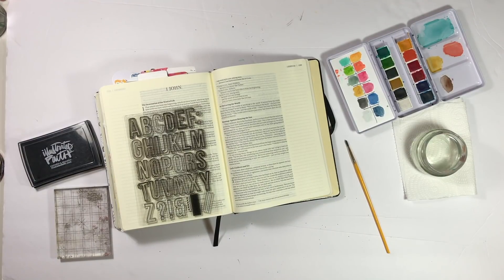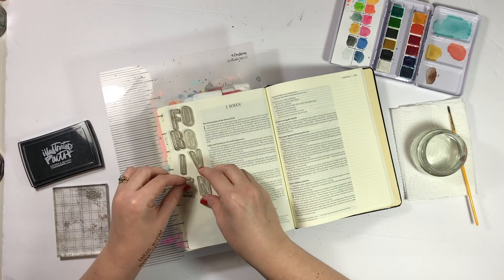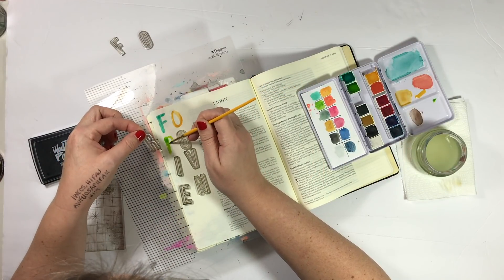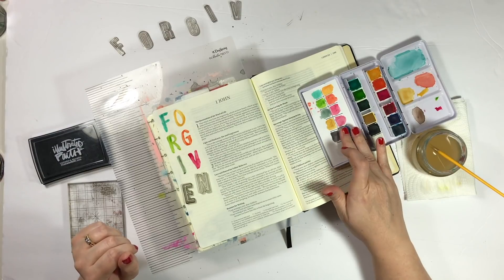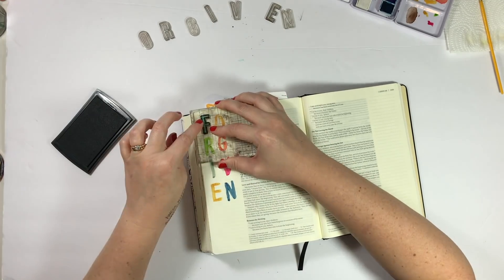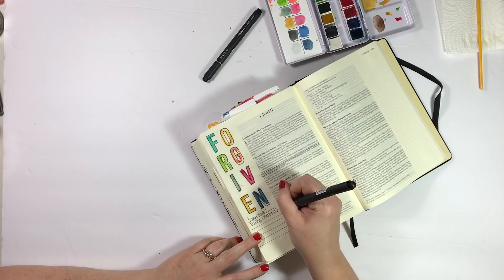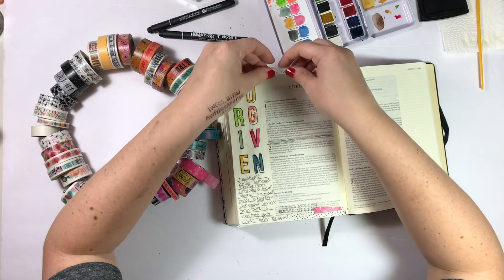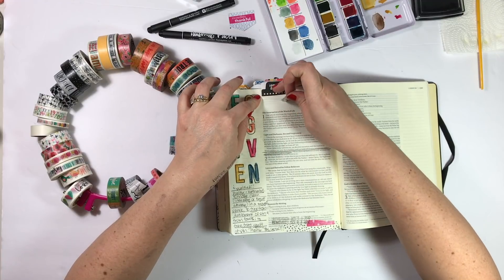QUICK BIBLE JOURNALING ENTRY WITH WATERCOLOR!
I'm sharing a quick and simple bible journaling entry in 1 John using the Shanna's favorites Illustrated Faith watercolor set!